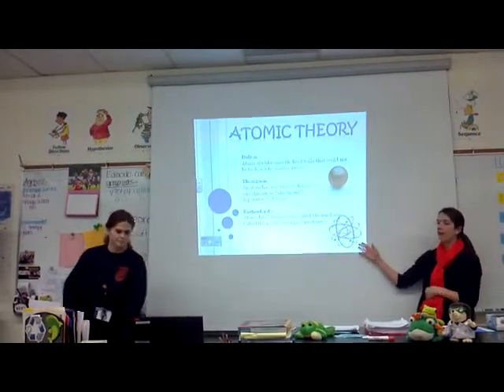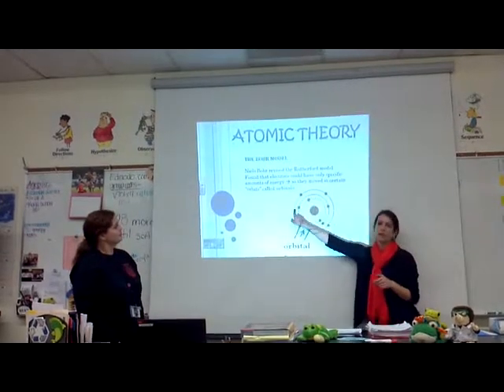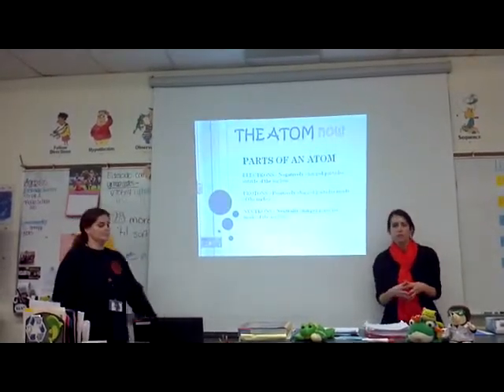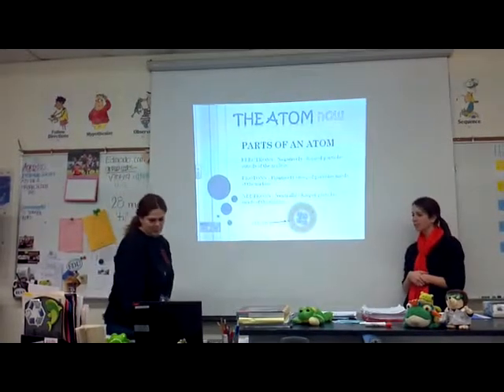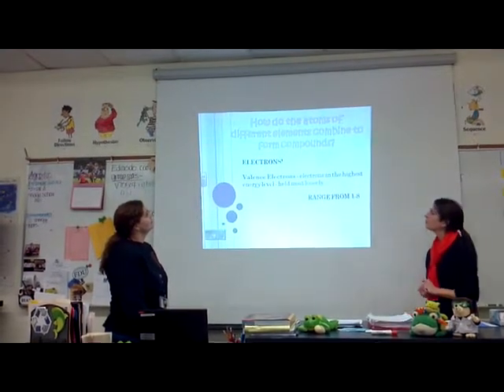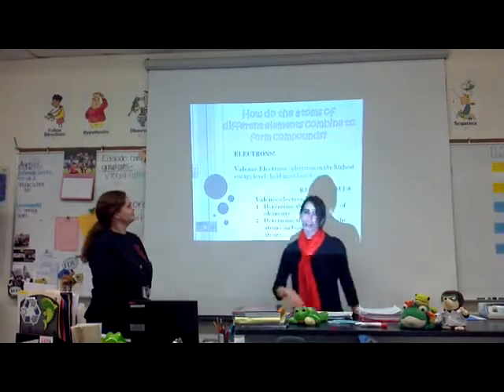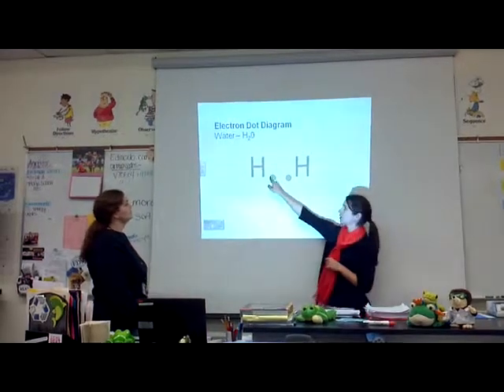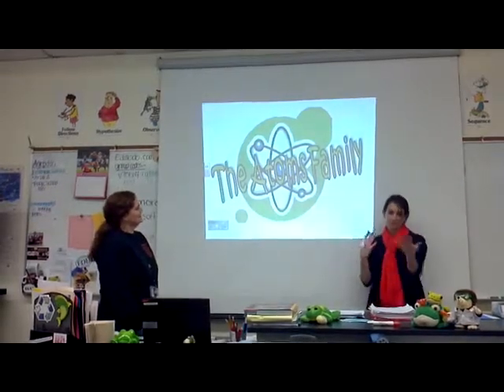Atoms family PHS